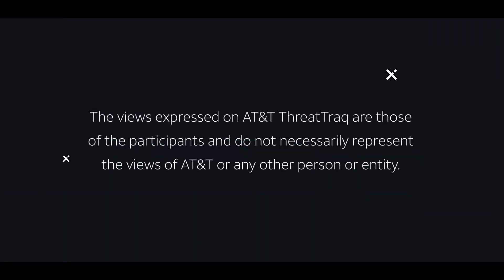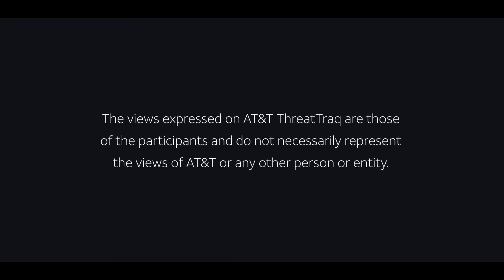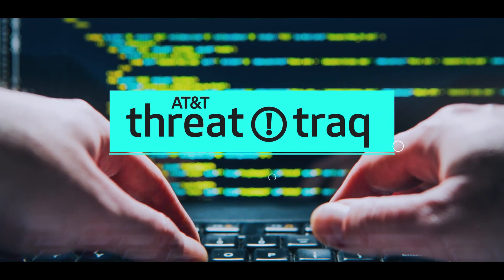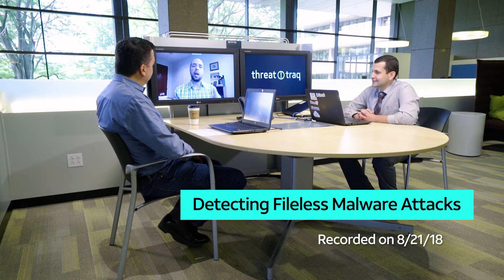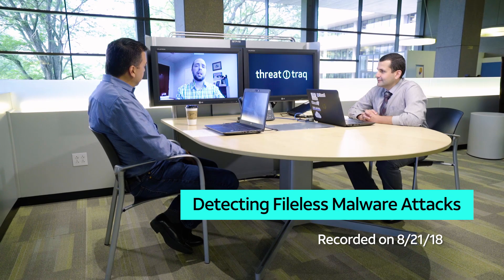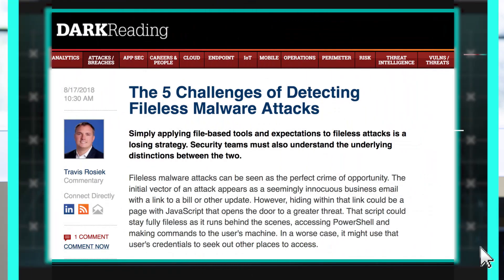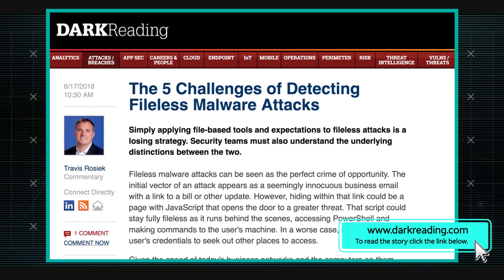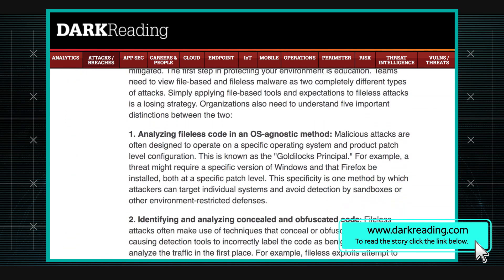8/23/18 Detecting Fileless Malware Attacks | AT&T ThreatTraq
AT&T Data Security Analysts Stan Nurilov, Tony Tortorici and Manny Ortiz discuss the week's top cyber security news, and share news on the current trends of malware, spam, and internet anomalies observed on the AT&T Network.